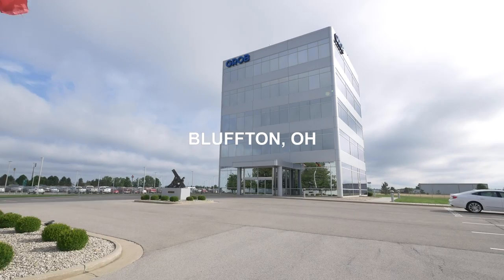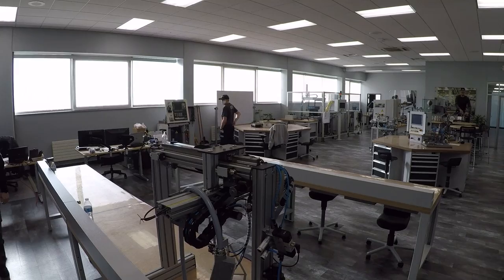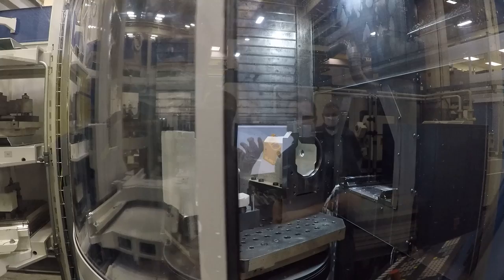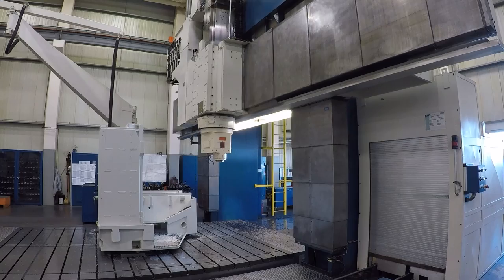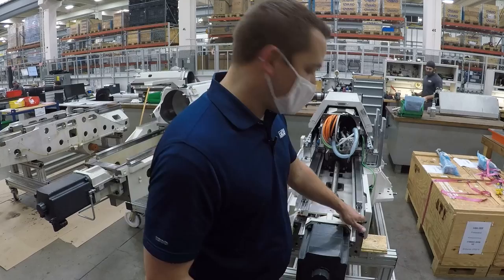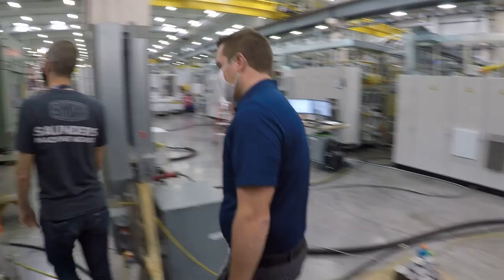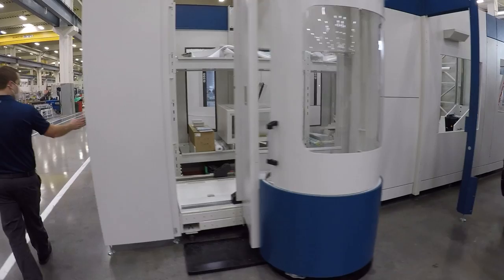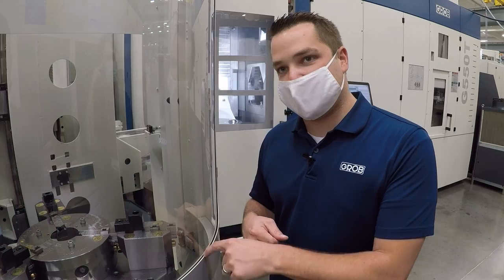INCREDIBLE 5-Axis CNC Machines: GROB Factory Tour!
Grob: an industry leader in 5-axis CNC machines and automation systems for aerospace, automotive, and many other industrial sectors. Established in 1926, the values and foundations of their company still continue to be keys to their success today. In 1983, a piece of German manufacturing made its way to Bluffton, Ohio and we got a chance to visit! First, we'll tour different facility departments (everything from the machine shop to sub-assembly) and then we'll get to see these incredible 5-Axis machines at work!

00:00 Intro
02:48 Apprenticeship & Training Areas
10:20 Machine Shop/Production (Grinders & Universal Machines)
26:12 Paint & Powdercoat
27:07 Welding & Fabrication
29:34 Sub-Assembly
31:22 Mechanical Sub-Assembly
35:08 Systems Line
44:23 E-Mobility
49:08 G750 Cutting 4150
50:25 G350 Access Cutting Inconel 718
54:25 Awesome Tool Changer Without Cover!
55:17 PSSR
58:06 G350 Machining Aerospace Part
1:01:00 Spindle Room
1:07:03 Outro